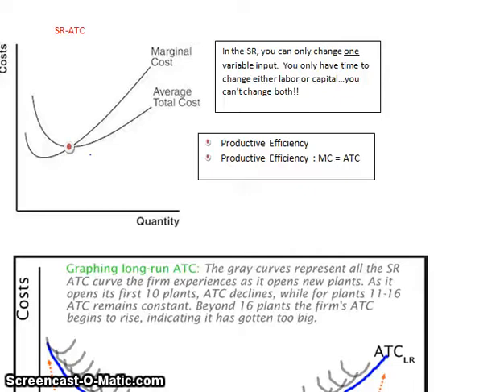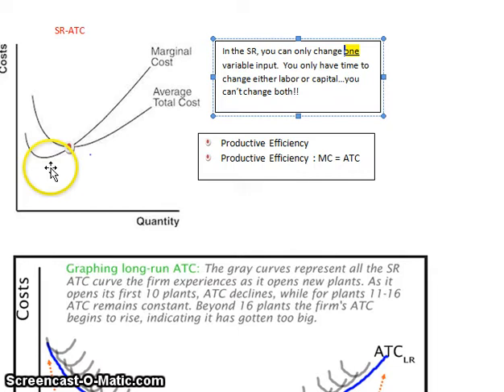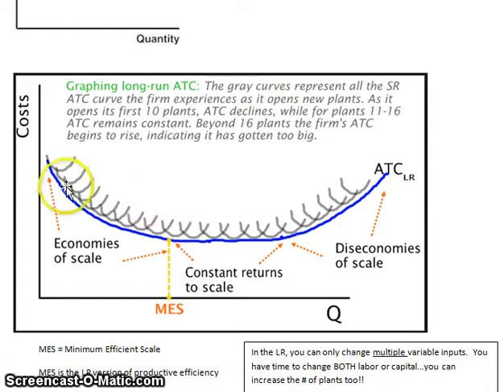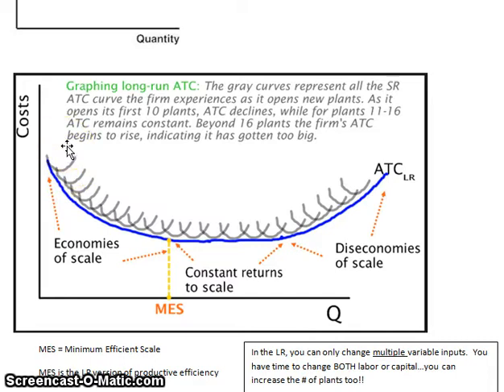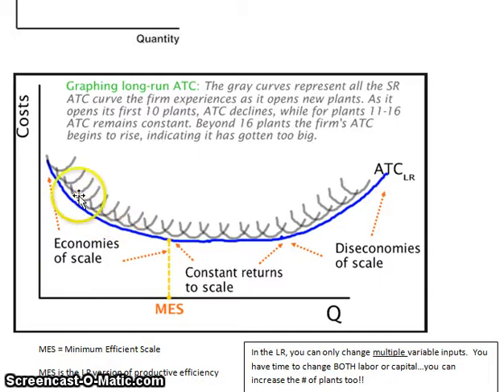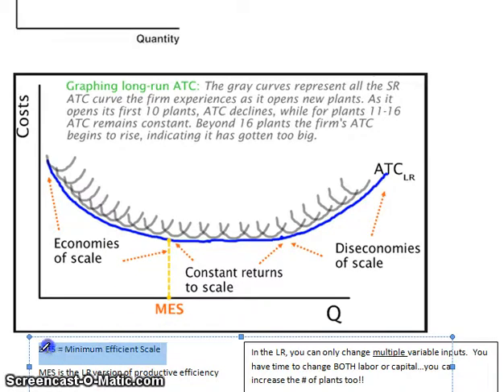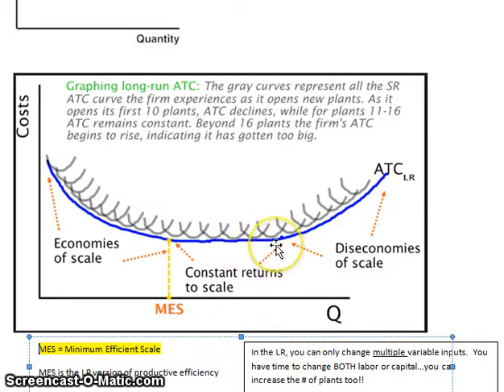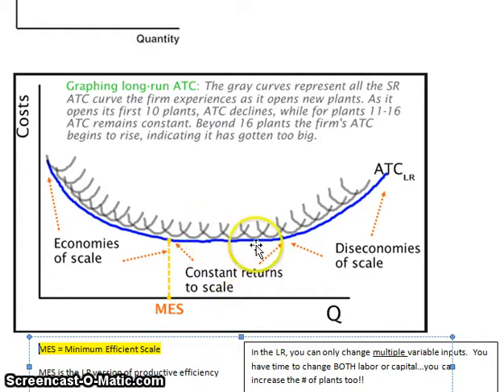SR-ATC vs. LR-ATC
Describes the difference between the short run and the long run and the different components of these 2 cost curves.